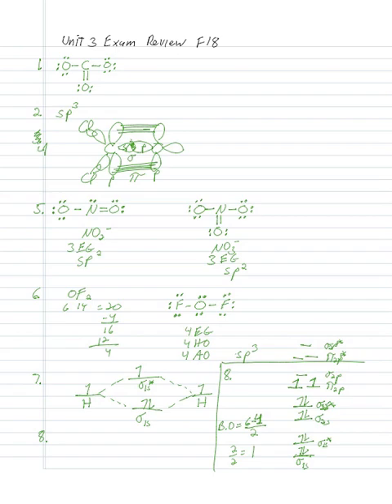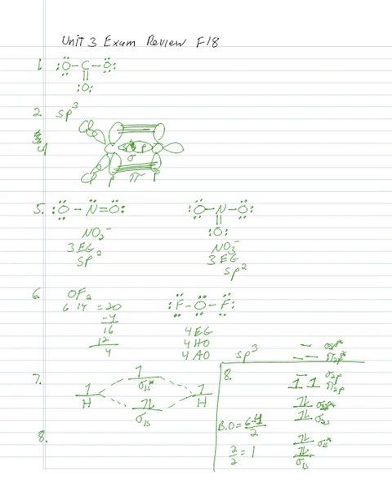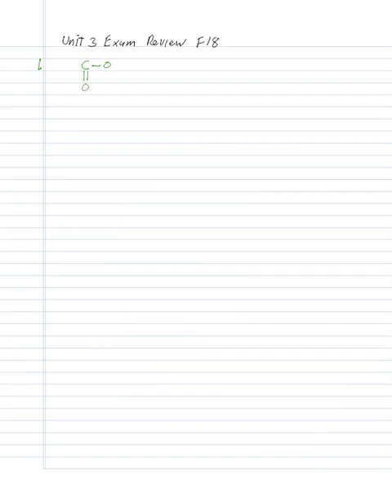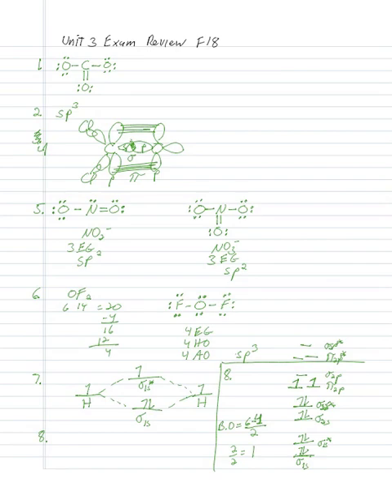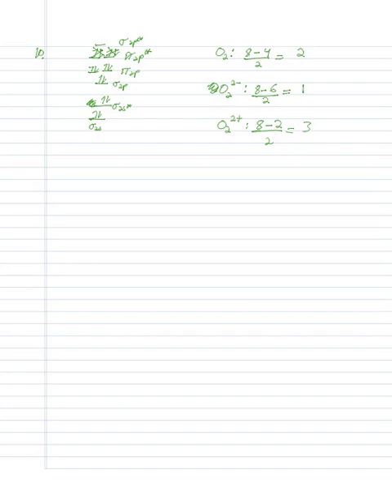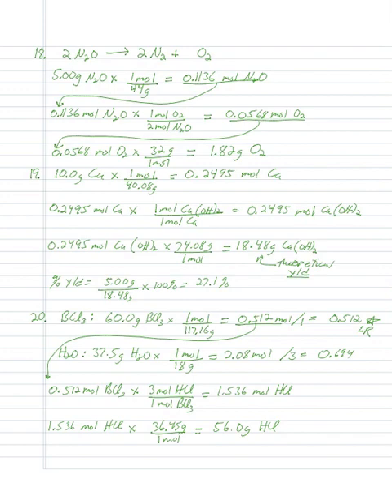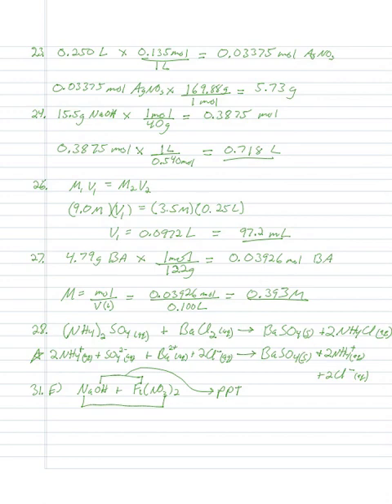Unit 3 Exam Review - F18